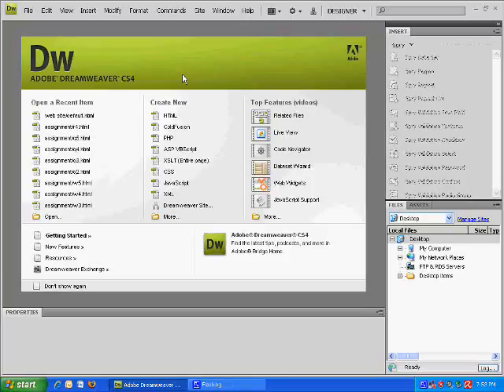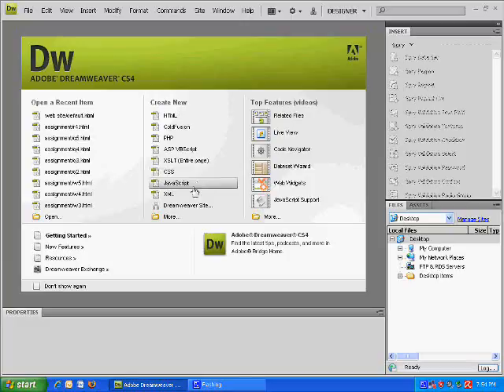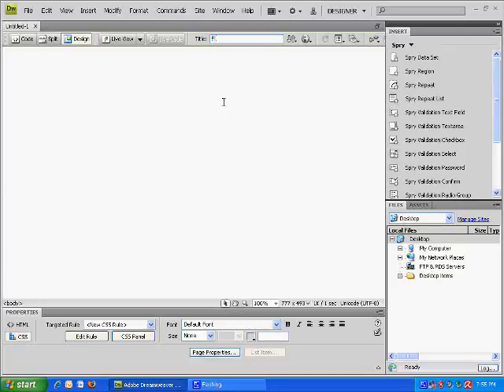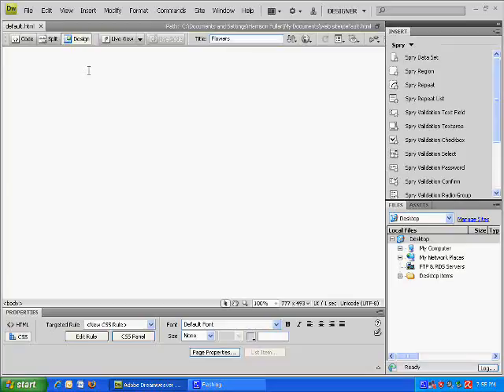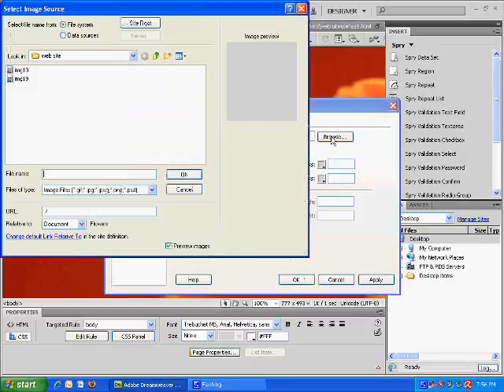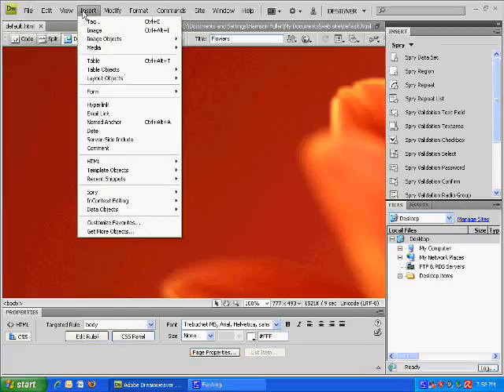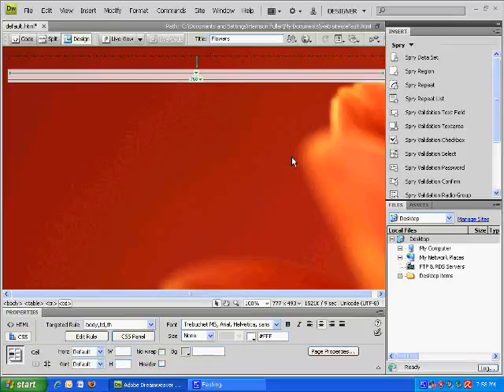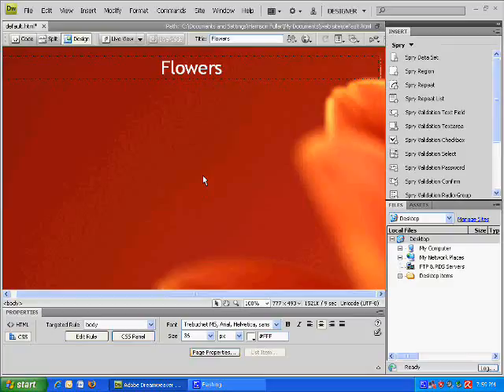Dreamweaver CS4 Part 1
This is part 1 for a tutorial on Adobe Dreamweaver CS4, for those who need the basics, to advanced expert mode. This is a how-to on creating a website fully featured with this program, which is available as a 30 day trial 300MB download off of Adobe's official site. Part 1 - Page title, basics.